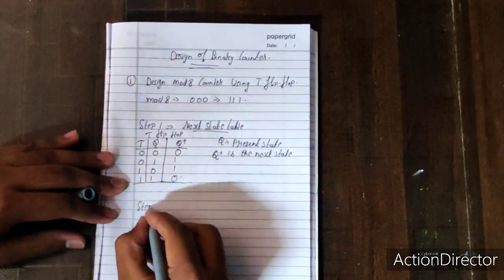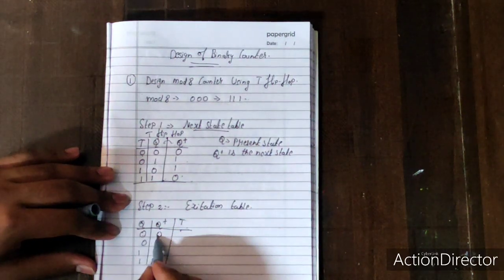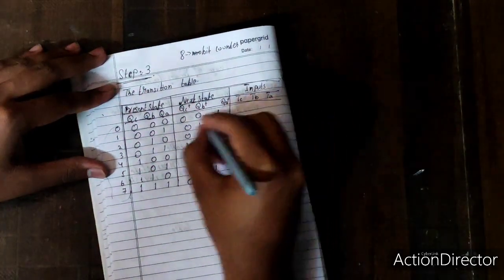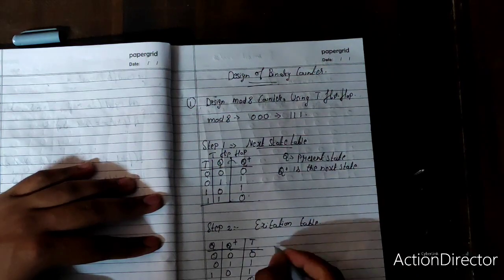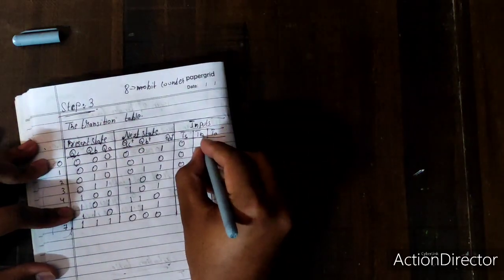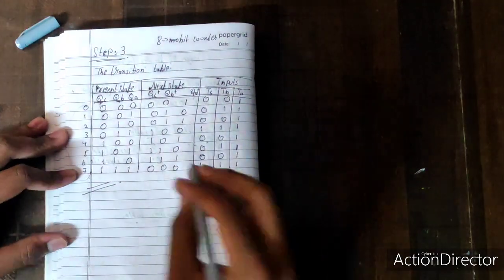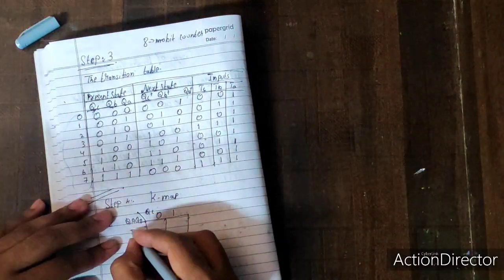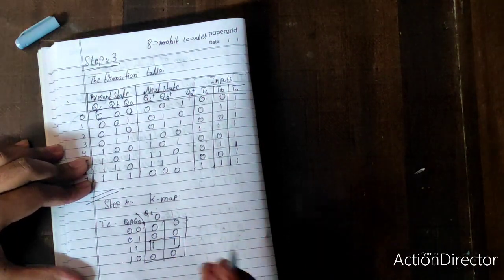Design of Binary Counter